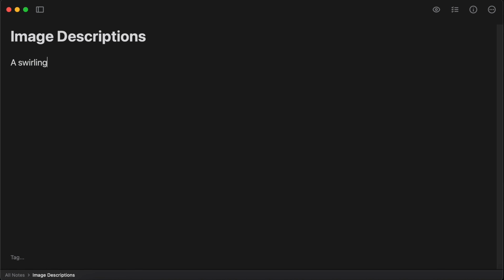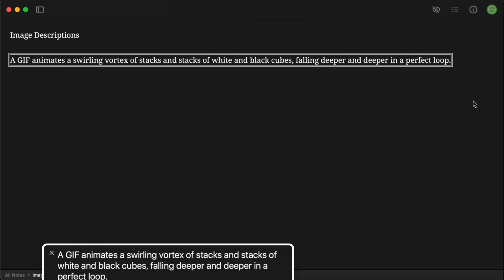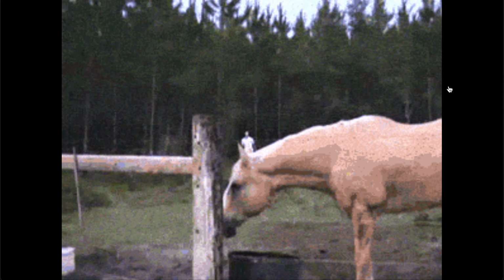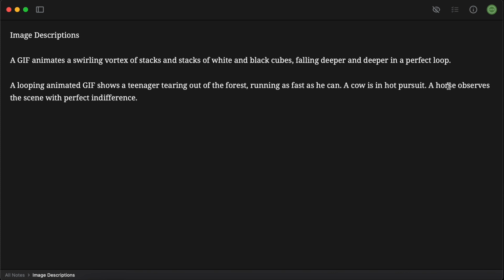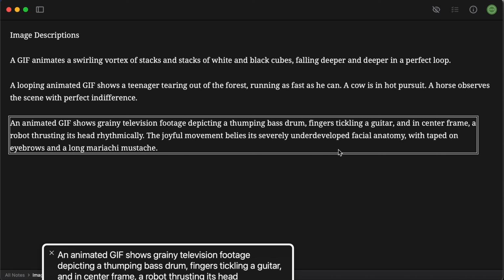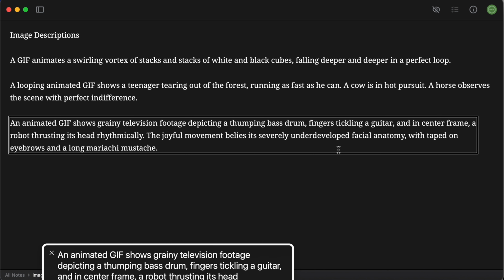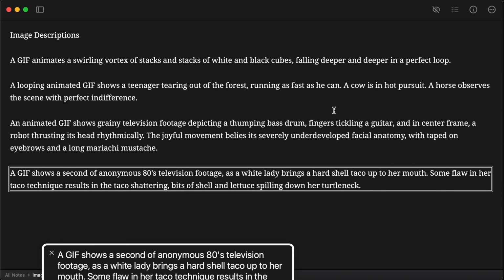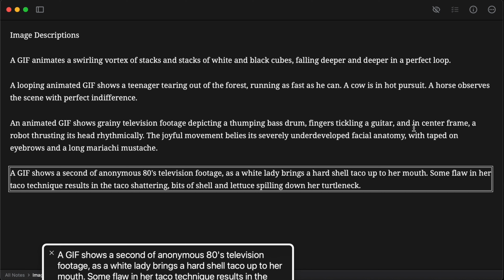Describing every image on the internet #3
Four more images have been found which are missing image descriptions, and one programmer is resolved to write them.

0:00 In this episode ...
0:22 Introduction
0:45 First image
2:05 Second image
3:39 Third image
6:53 Final image
9:19 Conclusion